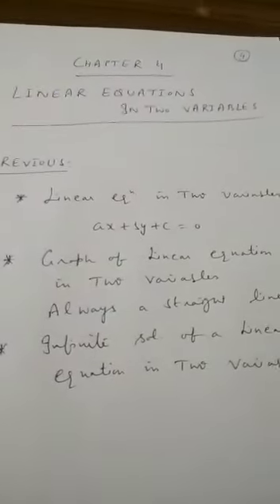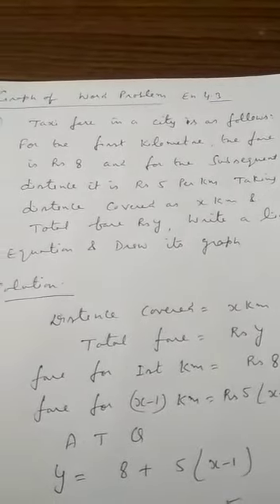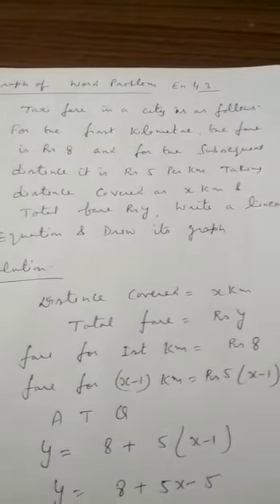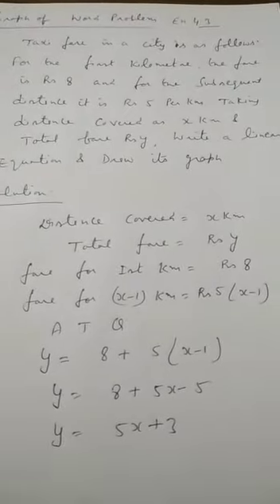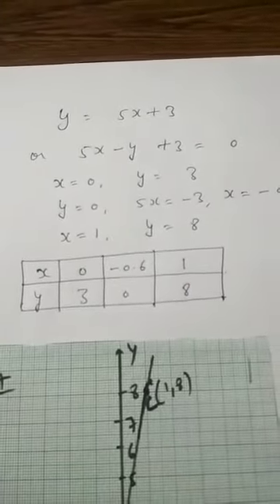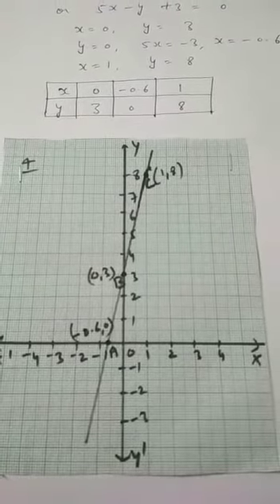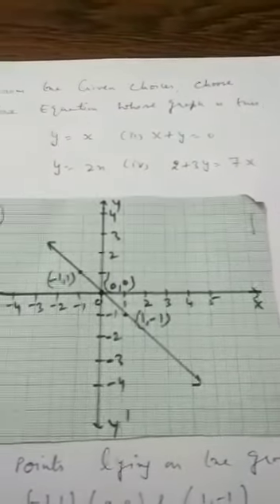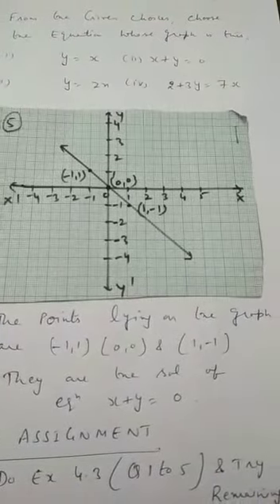Class 9 Maths- Ch. 4 (Part 4)